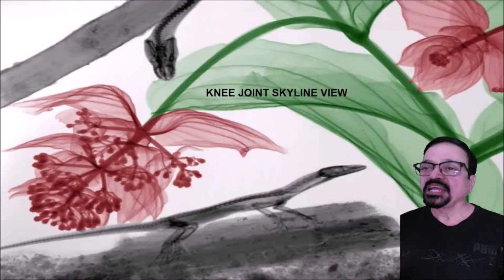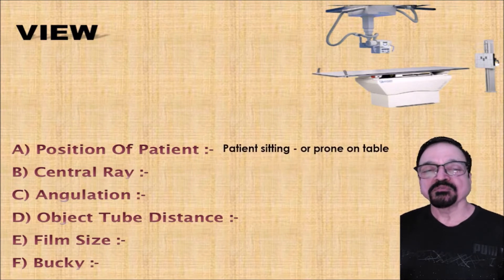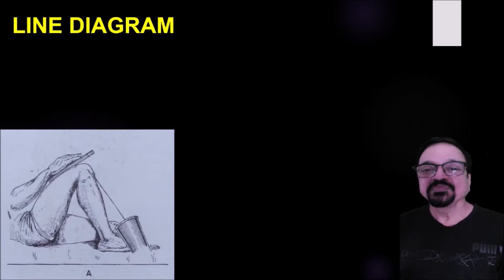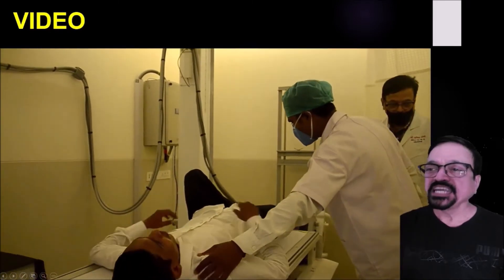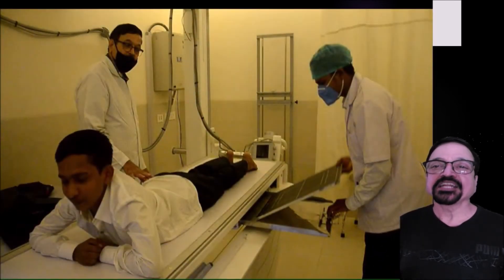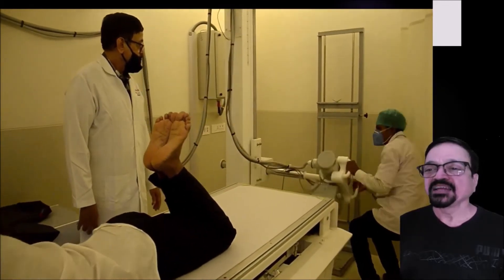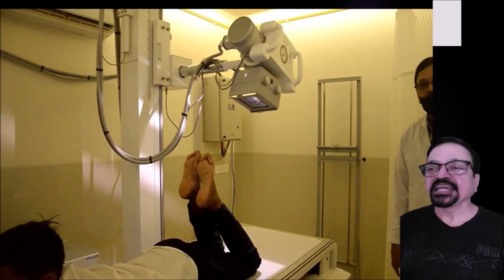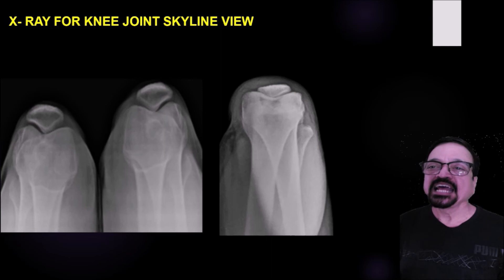RADIOGRAPHIC TECHNIQUE - KNEE JOINT SKYLINE VIEW - BY DR ANIL JOSHI.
OFTEN A QUICK REFERENCE BOOK / VIDEO OVER MOBILE PHONE  IS REQUIRED BEFORE TAKING X- RAY FOR TECHNICAL ASPECTS . WE HAVE GIVEN IN THIS VIDEO CONDENSED PORTION OF KNEE JOINT SKYLINE VIEW RADIO-GRAPHIC TECHNIQUE ,  ALONG WITH TECHNICAL DETAILS  LIKE DISTANCES, ANGLES & CENTRAL RAY LOCALIZATION & DIRECTION , HOWEVER FOR DETAIL CLINICAL APPLICATIONS, ANATOMICAL DETAILS REQUIRED & EXTENSIVE OTHER INFORMATION E- BOOK OF RADIOGRAPHY MADE BY "LEARN RADIOLOGY WITH DR. ANIL JOSHI SERIES" MAY PL. BE REFERRED.